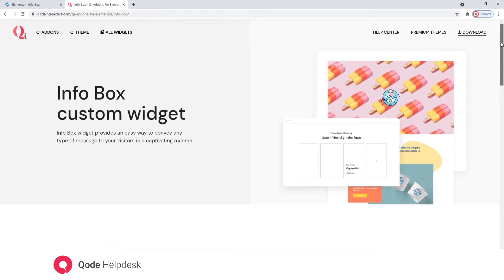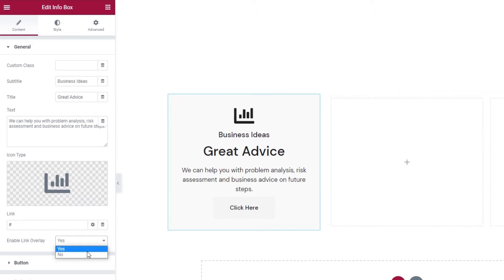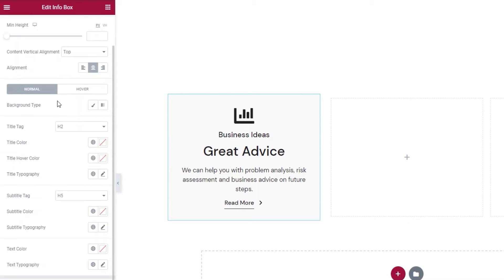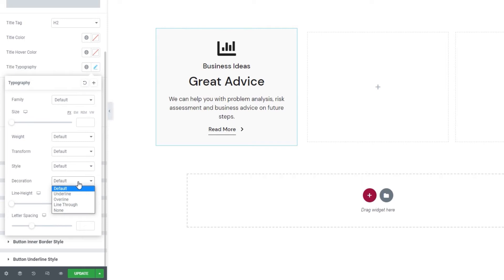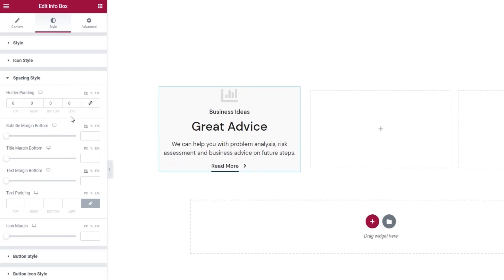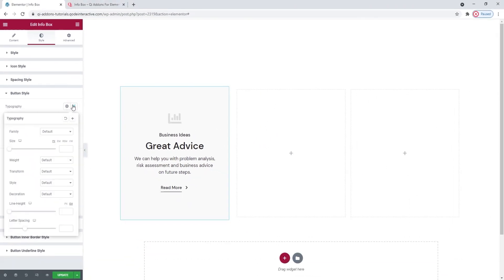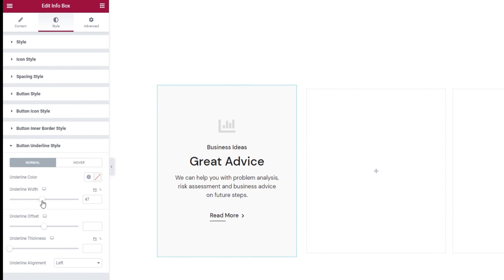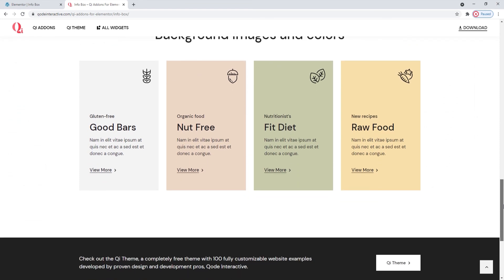How to Create an Info Box using Elementor Addons in WordPress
Highlight important information and draw attention to specific content on your site with the Info Box widget. This handy and versatile widget from the Qi Addons for Elementor plugin will help you improve user interactions and increase conversions. Moreover, the Info Box widget comes with numerous stylization options for text, icons, and buttons that will ensure it looks great on your pages while helping you engage your visitors.

With 100+ advanced and superbly designed widgets, Qi Addons for Elementor Premium is an exclusive collection of varied Elementor addons that allows you to create attractive and engaging page elements for your WordPress website. Follow along with our step-by-step tutorial as we guide you through the widget’s options and show you how to make the most of them. We’ll be making an info box element from scratch, and going through the various possibilities you have for customizing it.

00:00 - Introducing the Info Box widget
00:50 - Getting started
03:01 - Setting up the button and its icon
04:14 - Styling the info box
08:44 - Styling the icon
10:00 - Using the Spacing Style settings
11:40 +14:32  - Styling the button
13:03 - Styling the button icon